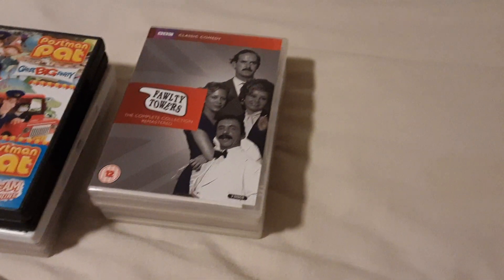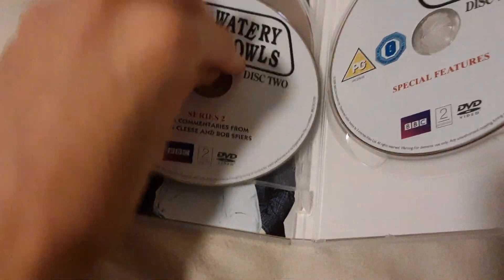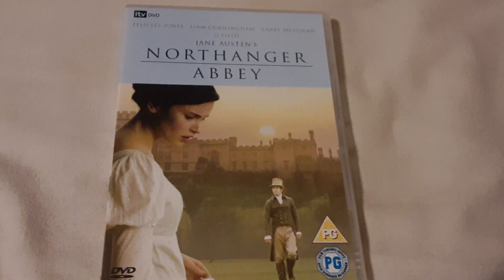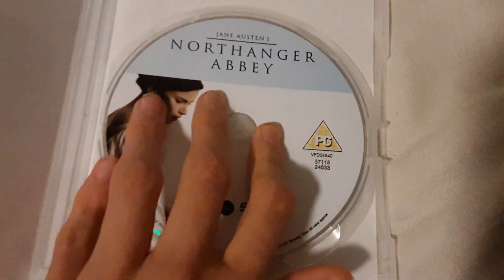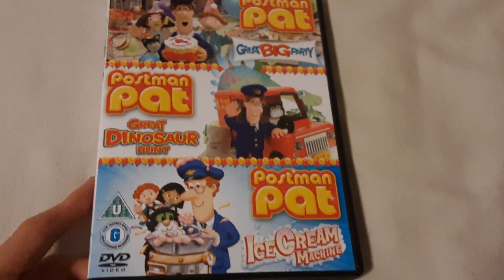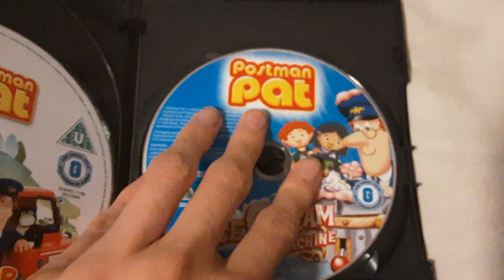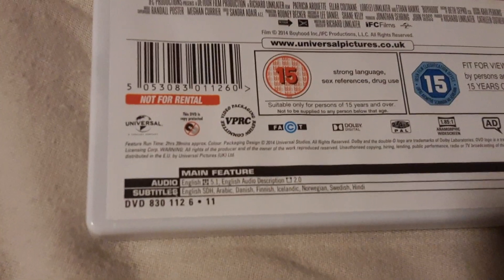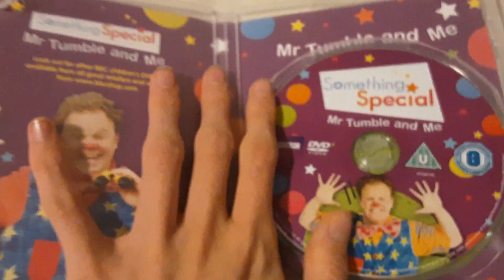My First Ever Kids DVD Update 16 11 23.